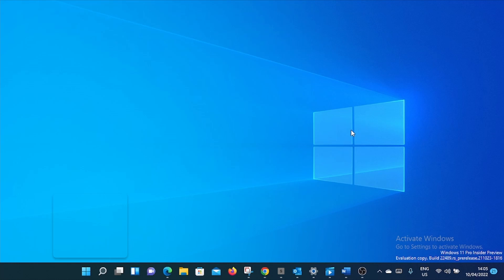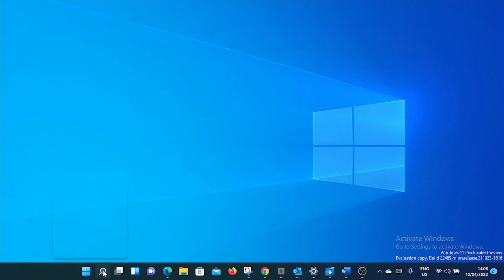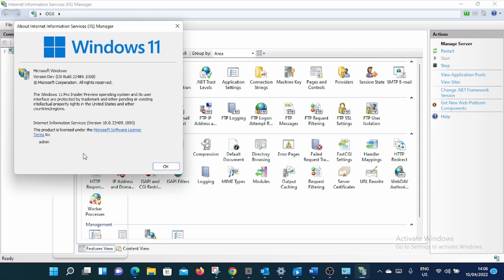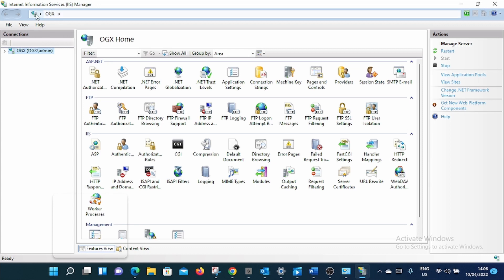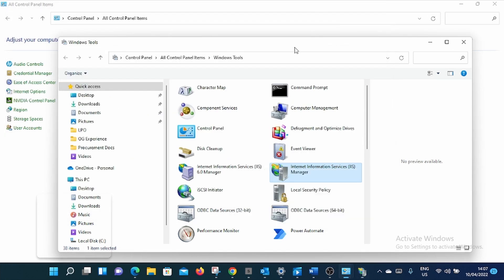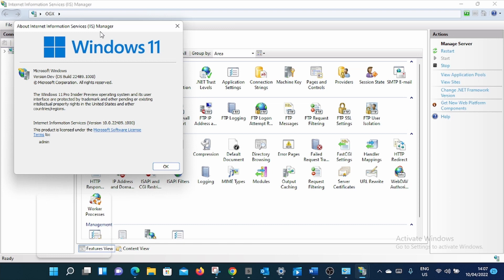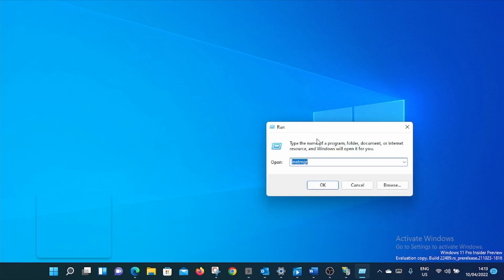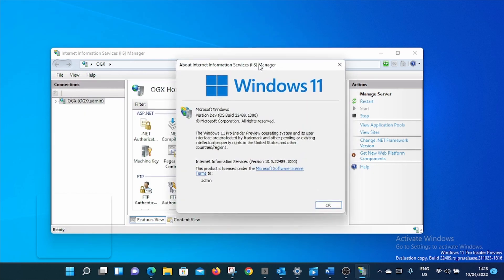How to know the version of IIS installed in Your PC on Windows 11 and earlier version | Quick Ways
Internet Information Services (IIS) is a flexible, general-purpose web server from Microsoft that runs on Windows systems to serve requested HTML pages or files.

An IIS web server accepts requests from remote client computers and returns the appropriate response. This basic functionality allows web servers to share and deliver information across local area networks (LAN), such as corporate intranets, and wide area networks (WAN), such as the Internet.

A web server can deliver information to users in several forms, such as static webpages coded in HTML; through file exchanges as downloads and uploads; and text documents, image files and more.

Web servers provide portals
Modern web servers can provide far more functionality for a business and its users. Web servers are often used as portals for sophisticated, highly interactive, web-based applications that tie enterprise middleware and back-end applications together to create enterprise-class systems. For example, Amazon Web Services allows users to administer public cloud resources through a web-based portal. Meanwhile, streaming media services, such as Spotify for music and Netflix for movies, deliver real-time streaming content through web servers.

How IIS works
IIS works through a variety of standard languages and protocols. HTML is used to create elements such as text, buttons, image placements, direct interactions/behaviors and hyperlinks. The Hypertext Transfer Protocol (HTTP) is the basic communication protocol used to exchange information between web servers and users. HTTPS -- HTTP over Secure Sockets Layer (SSL) -- uses Transport Layer Security or SSL to encrypt the communication for added data security. The File Transfer Protocol (FTP), or its secure variant, FTPS, can transfer files.

Additional supported protocols include the Simple Mail Transfer Protocol (SMTP), to send and receive email, and the Network News Transfer Protocol, to deliver articles on USENET.